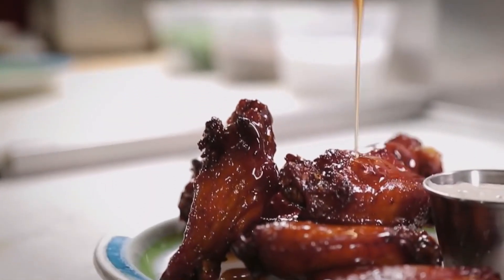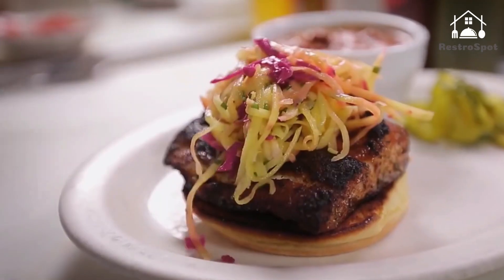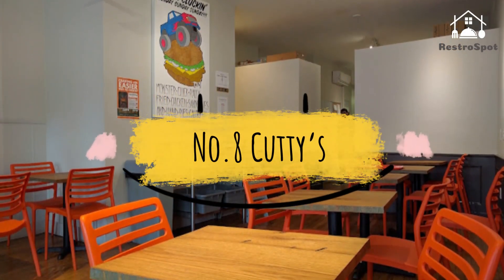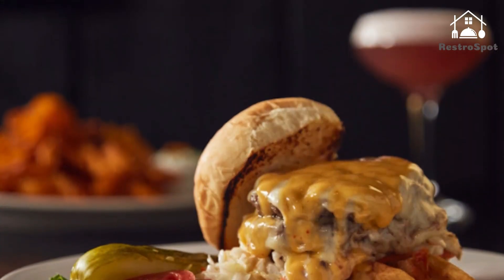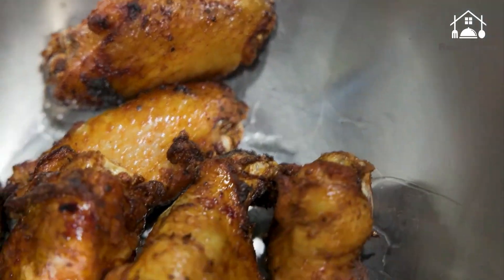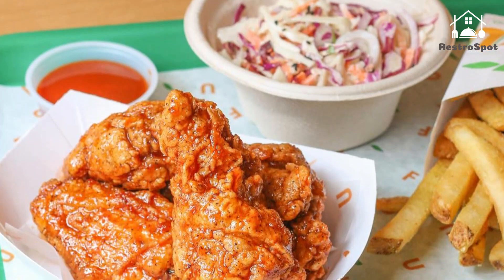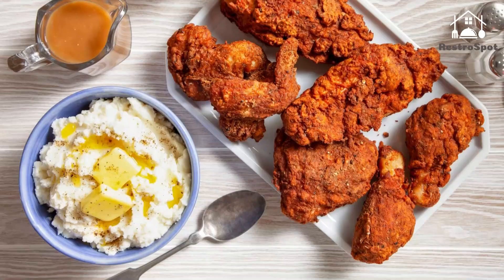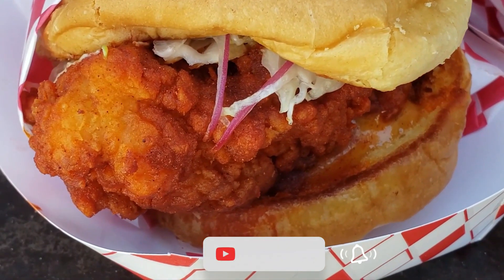Top 10 Best Fried Chicken in Boston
🍽️, where foodies unite to explore the Best Fried Chicken in Boston!

In this video, we're thrilled to present the Top 10 Best Fried Chicken in Boston that will take your dining experience to a whole new level.